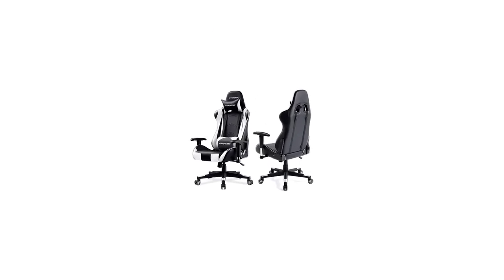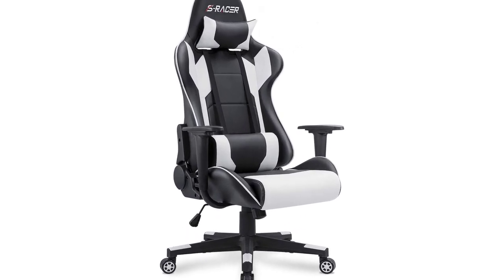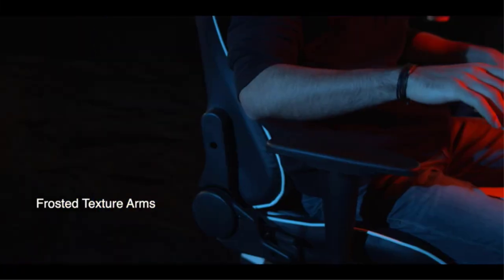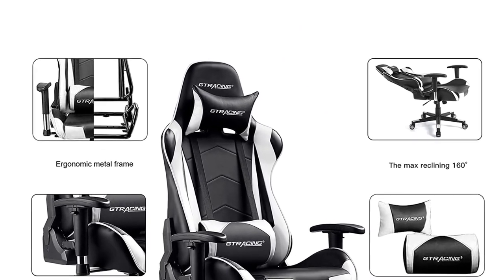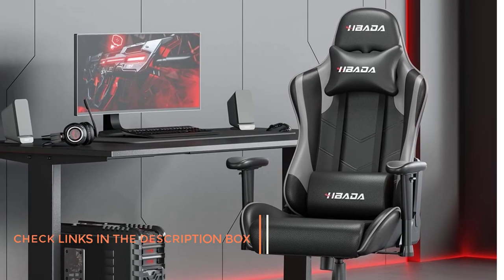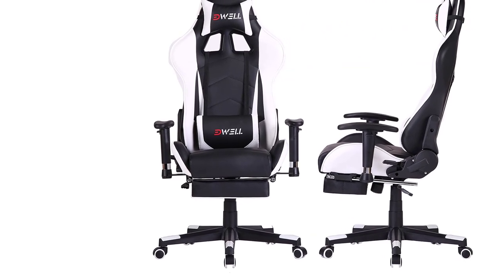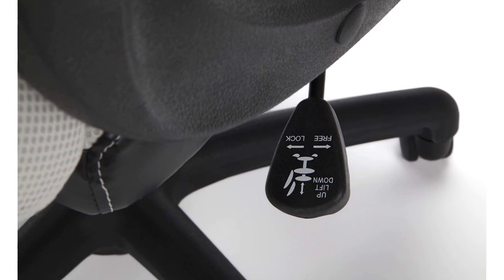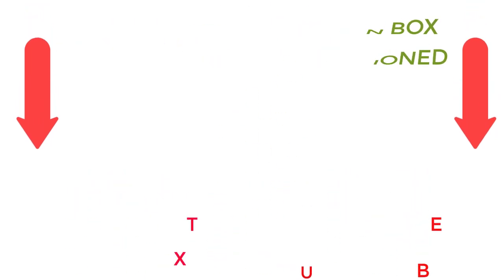Best White Gaming Chair For The Money 2022|Top 5 Best White Gaming Chair Reviews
Best  White Gaming Chair For The Money 2022|Top 5 Best White Gaming Chair Reviews#chair#gaming#ad
~ Product Link ~
1. Homall Gaming Chair Office Chair
2.  GTRACING Gaming Chair Racing
3.Hbada Gaming Chair Ergonomic Racing Chair
4.  EDWELL Gaming Chair, Computer Chair
5.OFM ESS Collection Leather Gaming Chair

Winter dress
Winter shoe
Winter mafler
Winter jacket

📌Give the Gift of Amazon Prime
📌Try Audible Plus
📌Kindle Unlimited Membership Plans
📌Audible Gift Memberships
📌Try Audible Premium Plus and Get Up to Two Free Audiobooks:

1.Amazon Basics Dog and Puppy Pads
2.Starbucks K-Cup Coffee Pods
3.Quick Size Paper Towels
4.Water Repellent Wiper Blades
5.AstroAI 27 Inch Snow Brush and Detachable Ice Scraper with Ergonomic Foam Grip for Cars
6.Carhartt Men's Knit Cuffed Beanie
7.Dickies Men's Dri-tech Moisture Control Crew Socks Multipack
8.Crocs Men's Santa Cruz Loafers
9.Crocs Unisex-Adult Classic Clogs
10.H2Ocean Piercing Aftercare Spray 4oz
11.Casio Men's G-Shock Quartz Watch with Resin Strap
12.Apple AirTag
13.Amazon Basics Multipurpose Copy Printer Paper
14.Amazon Basics Wide Ruled Writing Note Pads
15.HotHands Hand Warmers
16.303 Products Car Wash with Wash Mitt
17.Amazon Halo View fitness tracker
18.Ring Video Doorbell
19.AC Furnace Air Filter
20.iHealth COVID-19 Antigen Rapid Test
21.Command Large Picture Hanging Strips
22.Amazon Basics Lightweight Super Soft Easy Care Microfiber Bed Sheet
23.Amazon Basics 1500W Ceramic Personal Heater with Adjustable Thermostat;
24.Blink Mini – Compact indoor plug-in smart security camera
25.Panini FIFA World Cup QATAR 2022 ALBUM + BOX (50 Packs, 5 Stickers per pack)
26.2022 Qatar FIFA Panini World Cup Soccer Factory Sealed 50-Pack Sticker Box
27.The Washington Post Digital Access Kindle Edition
28.(audiobook)Faith Still Moves Mountains: Miraculous Stories of the Healing Power of Prayer
29.(audiobook)The Light We Carry: Overcoming in Uncertain Times
30.Food Network Magazine